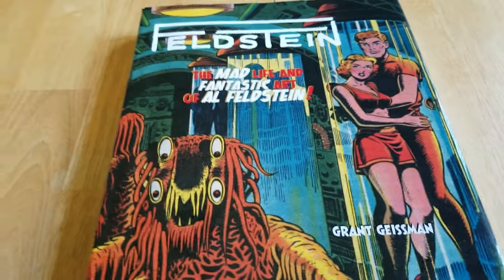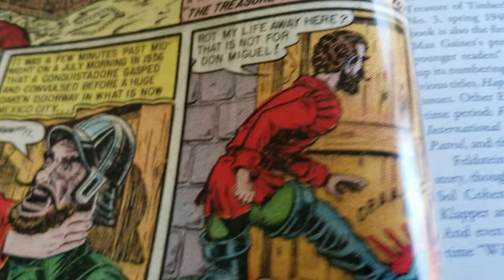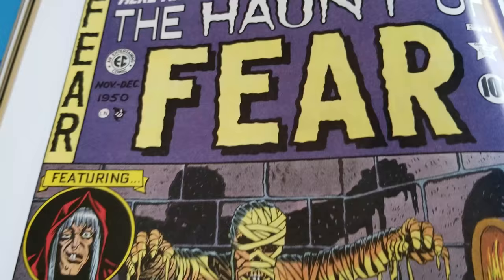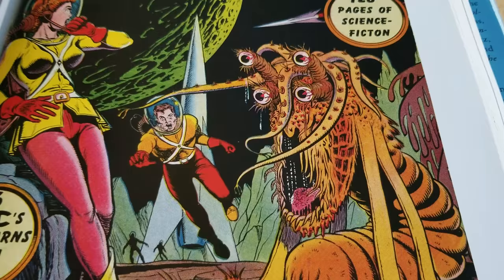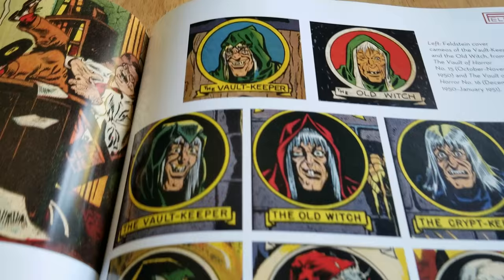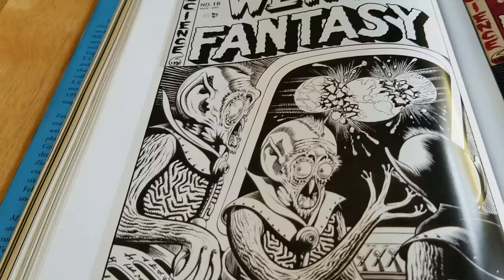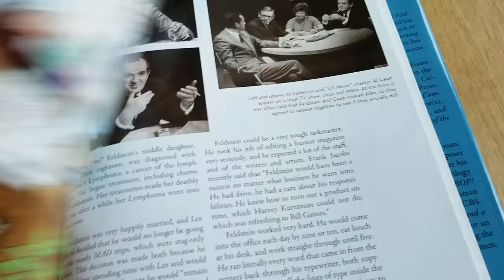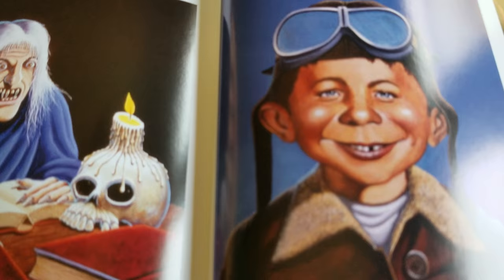Deep inside Al Feldstein The Mad Life and Fantastic art of Al Feldstein